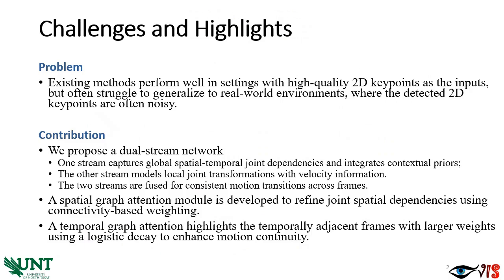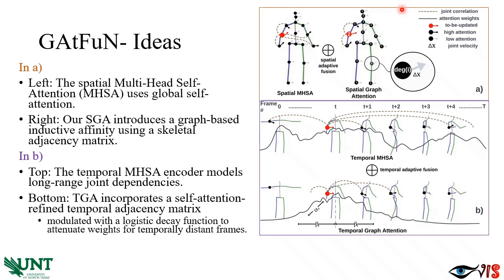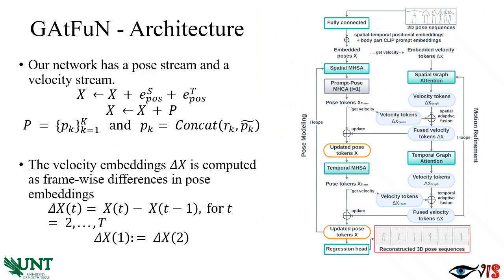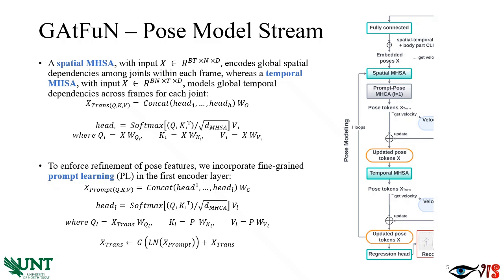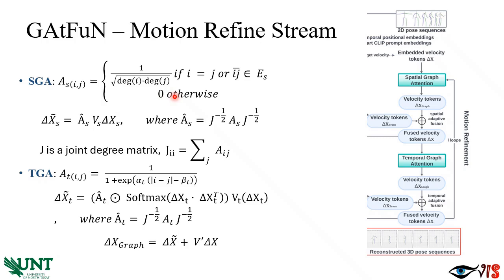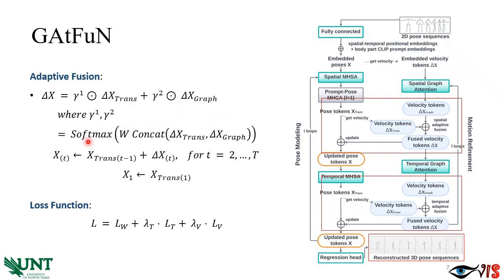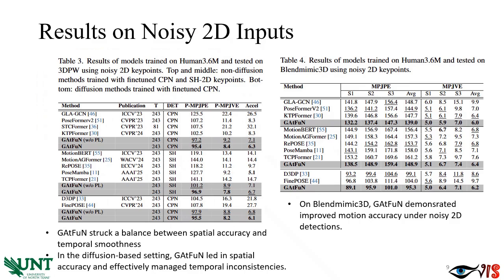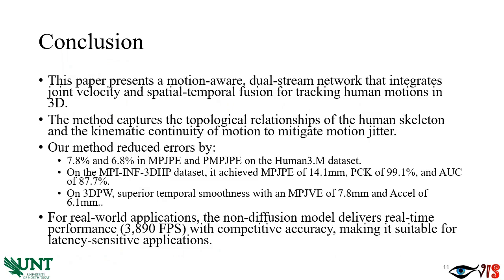(WACV 2026 Oral) GAtFuN: Motion-Aware Graph Fusion Network for 3D Human Pose Estimation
Yen Pham, Xiaohui Yuan, Chengyuan Zhuang; Proceedings of the IEEE/CVF Winter Conference on Applications of Computer Vision (WACV), 2026, pp. 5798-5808